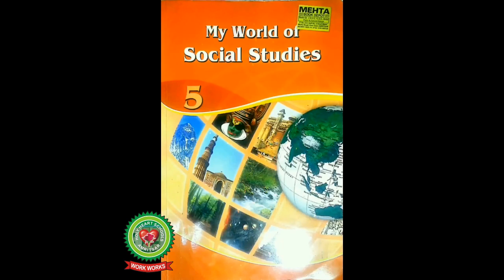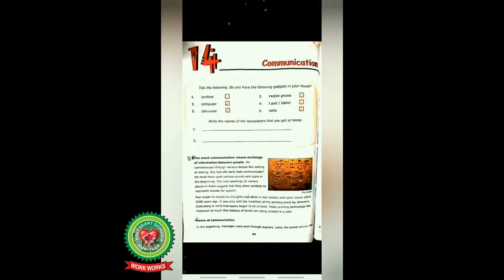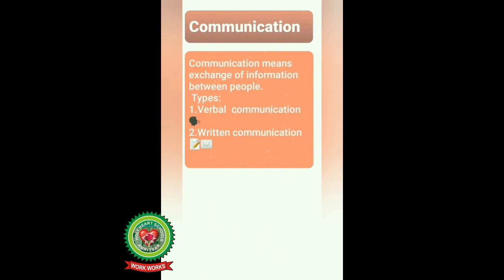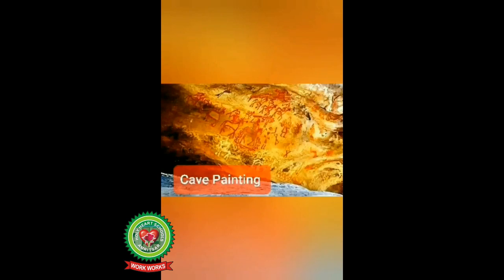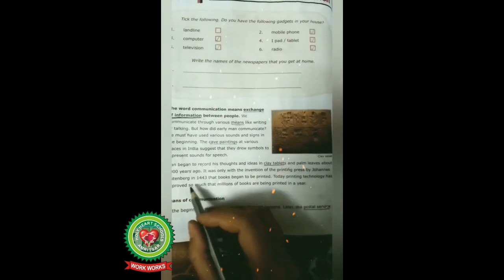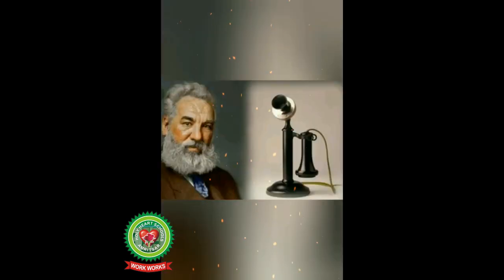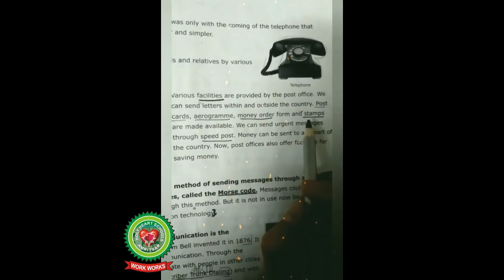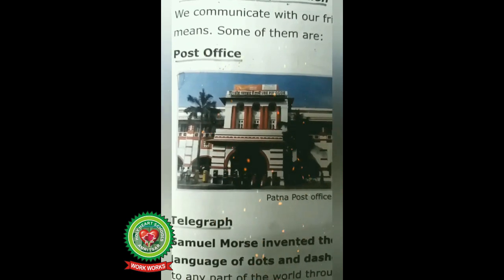Means of communication|Class 5|Social Studies|Holy Heart Schools|May 11 2020